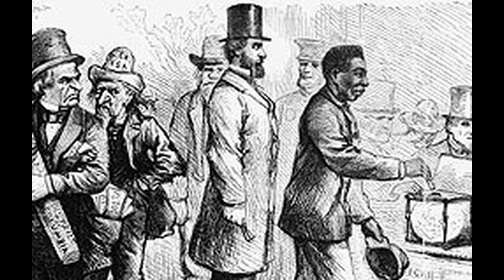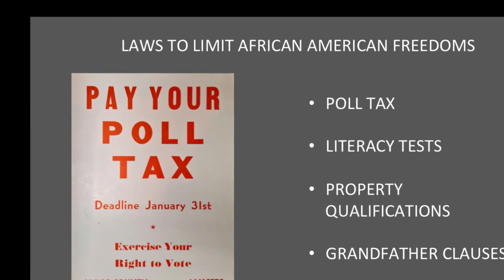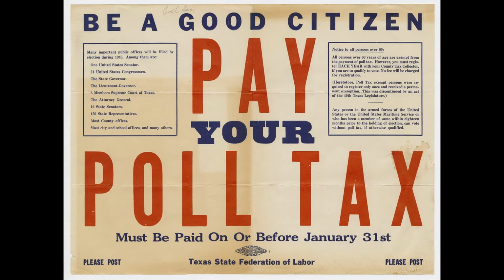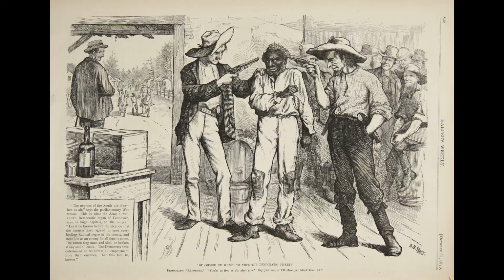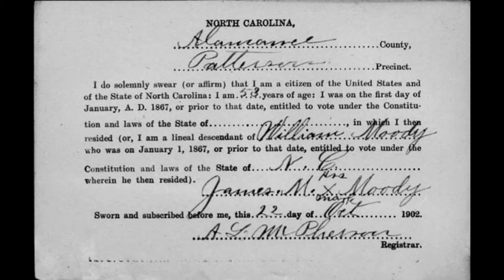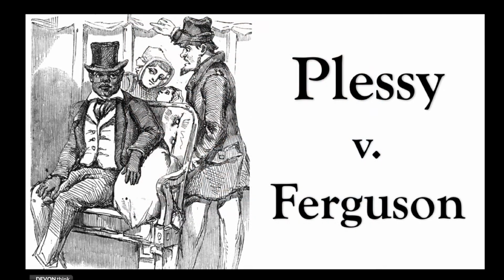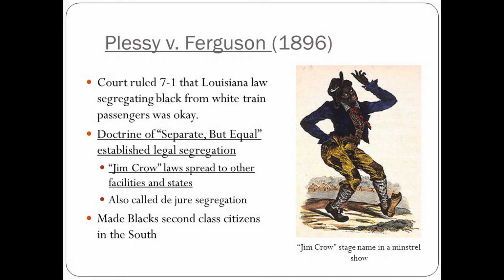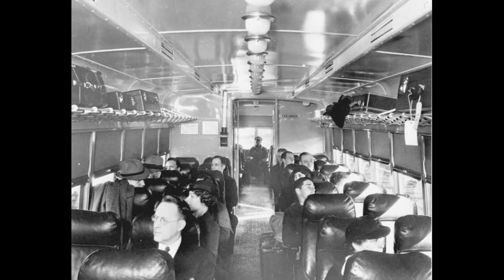Jim Crow_Part 1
Created with Movavi Slideshow Maker